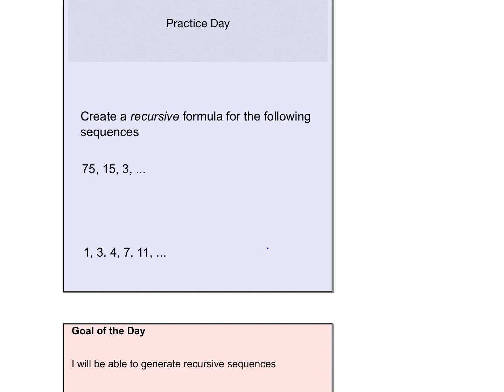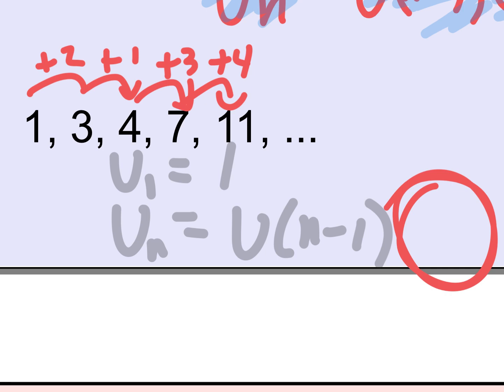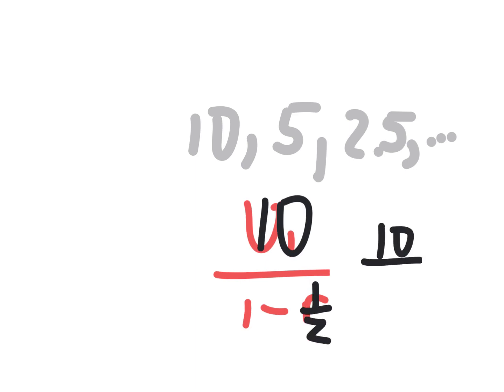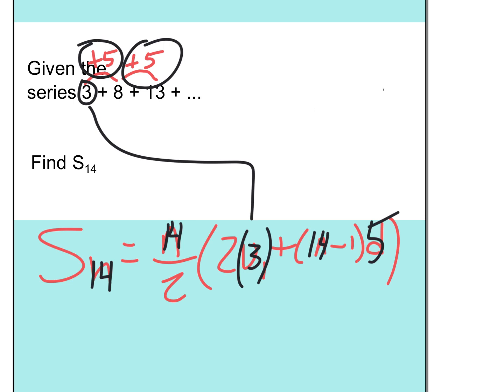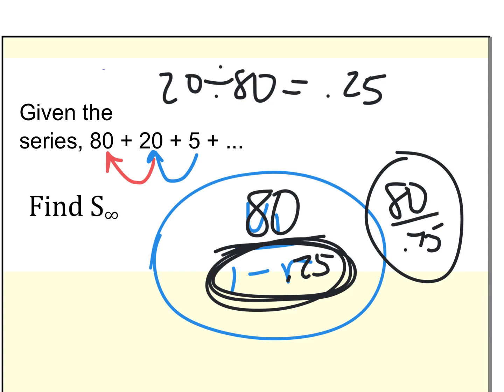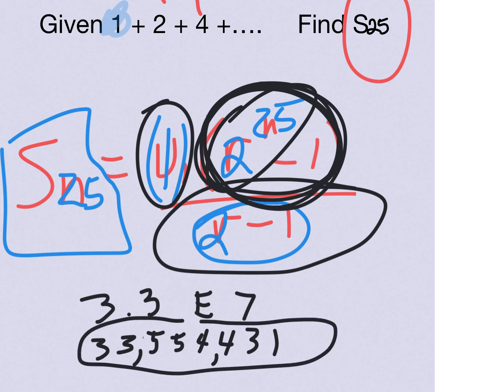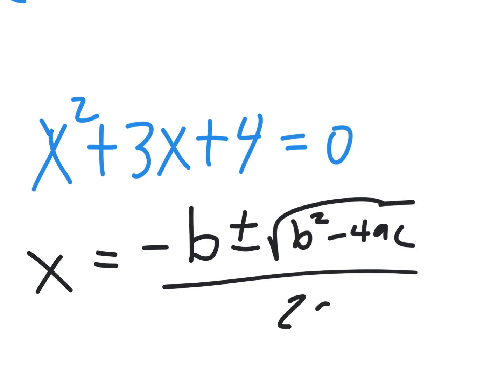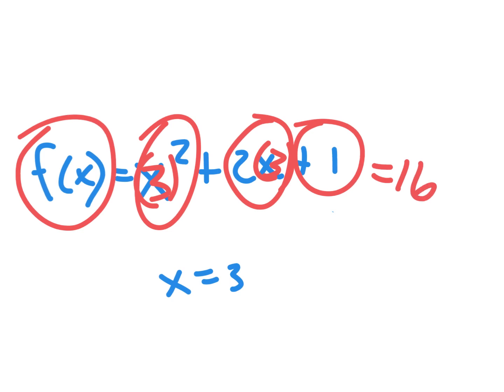Practice+Day on sequence series and second half of first 20 march 28 ha